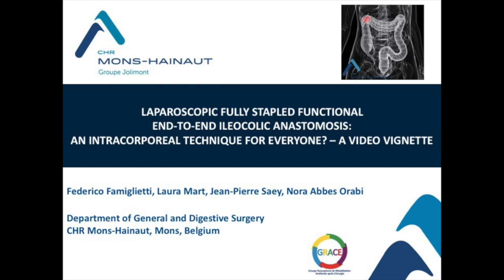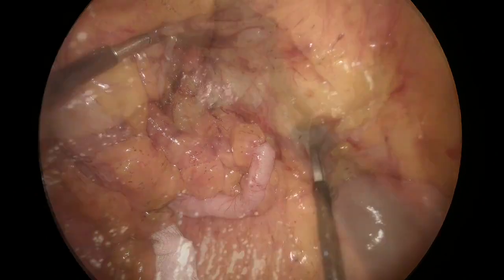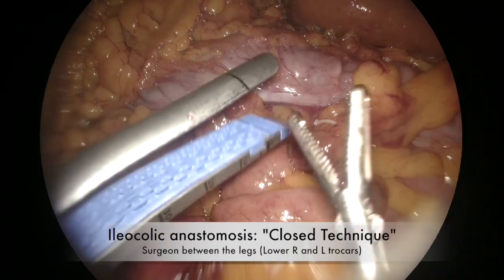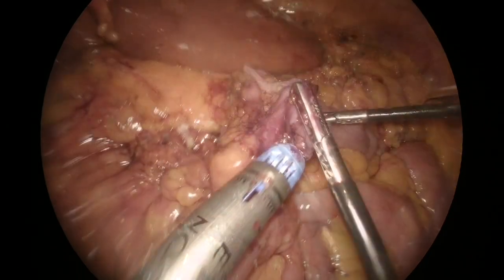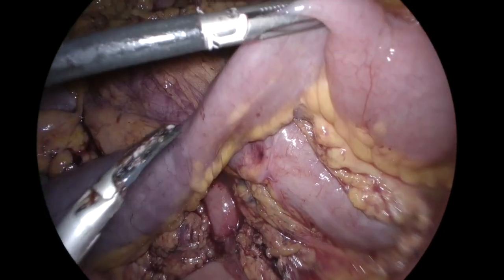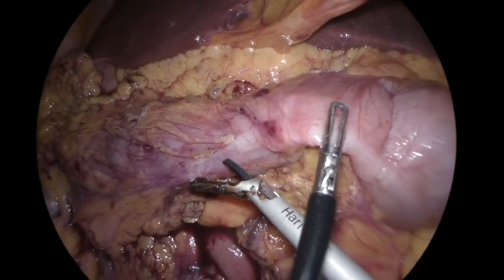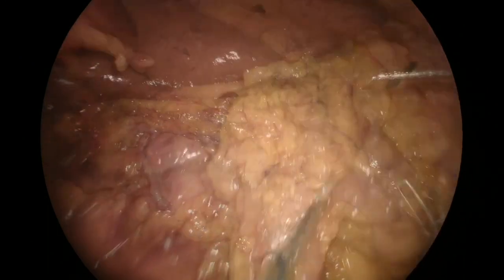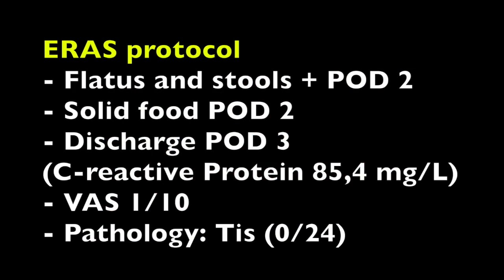LAPAROSCOPIC FULLY STAPLED FUNCTIONAL END-TO-END ILEOCOLIC ANASTOMOSIS – A VIDEO VIGNETTE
This narrated, edited video shows the author's laparoscopic fully stapled functional end-to-end Ileocolic anastomosis. This video is associated with a text under submission for publication in the journal Colorectal Disease.

Famiglietti, Federico; CHR Mons-Hainaut Mart, Laura; CHR Mons-Hainaut
Saey, Jean-Pierre; CHR Mons-Hainaut Abbes Orabi, Nora; CHR Mons-Hainaut